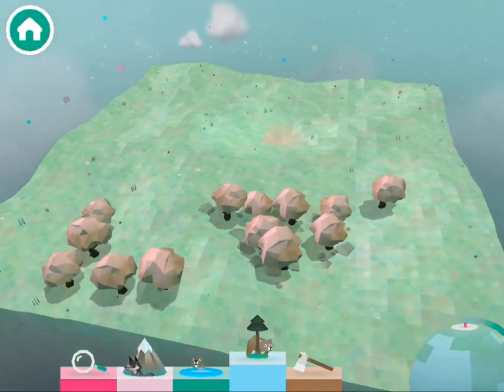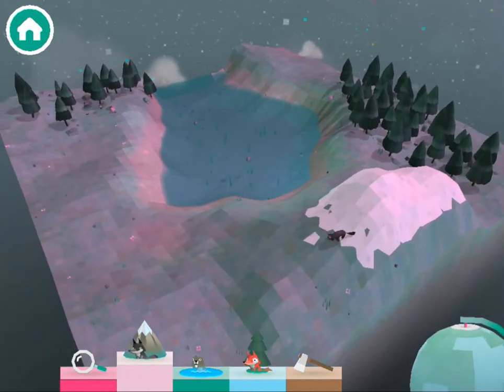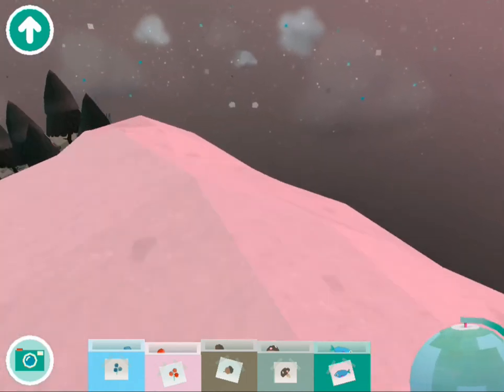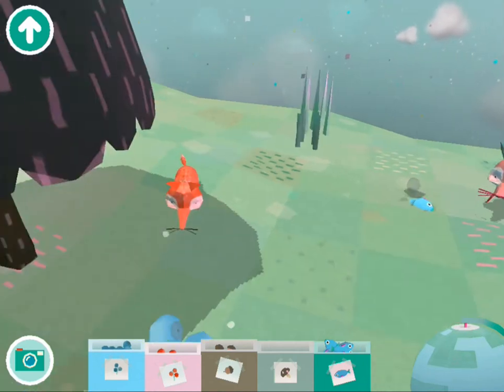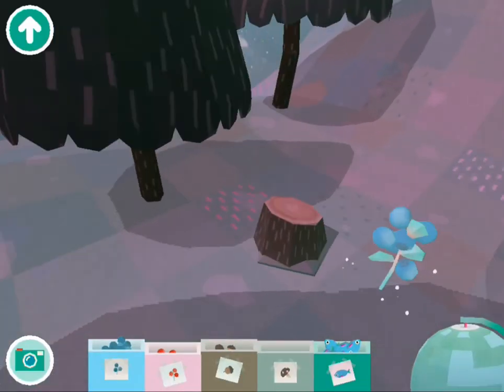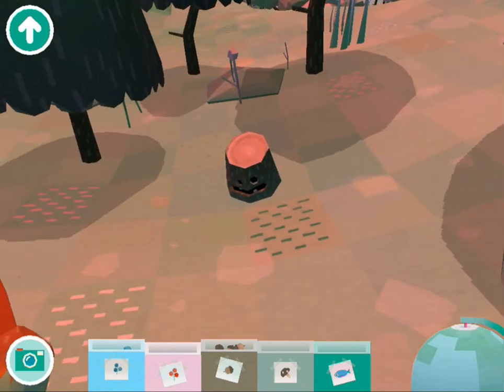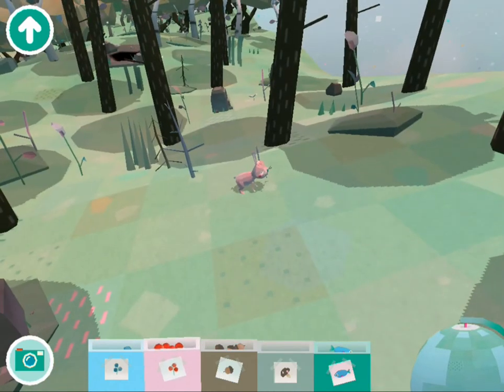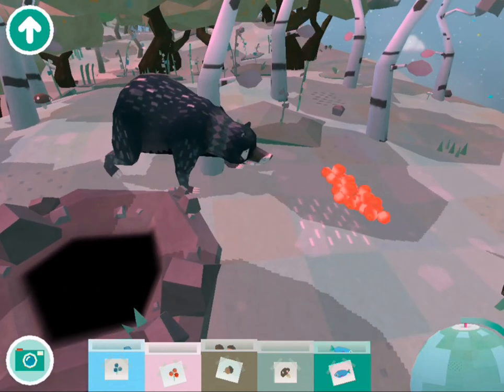My Toca Nature App Review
This is a review of the Toca App "Nature", which is free on iTunes and lets you make different environments.